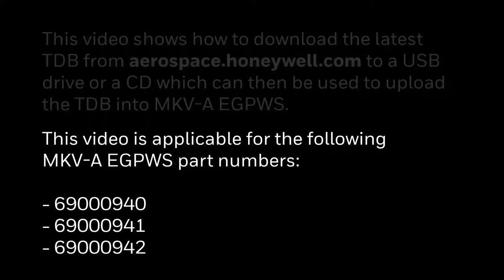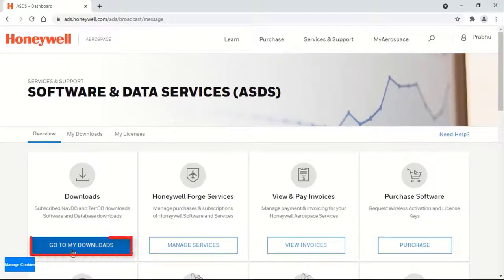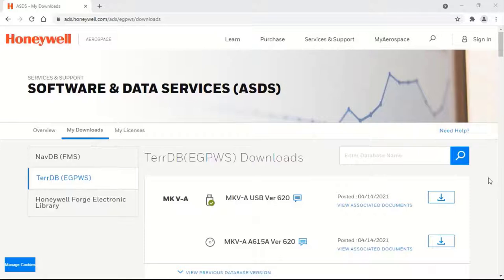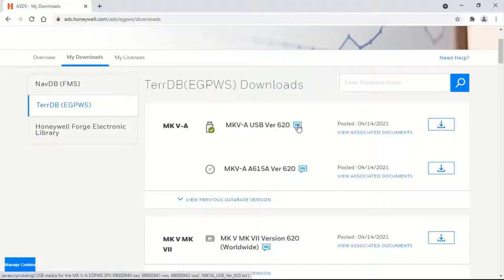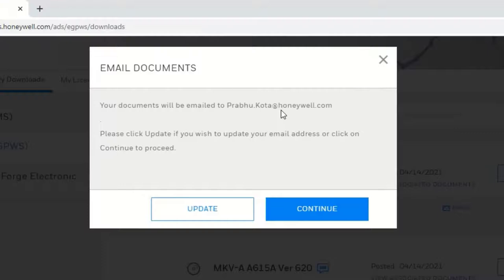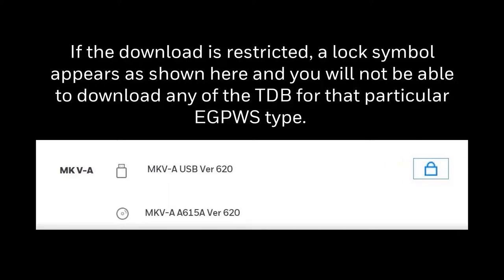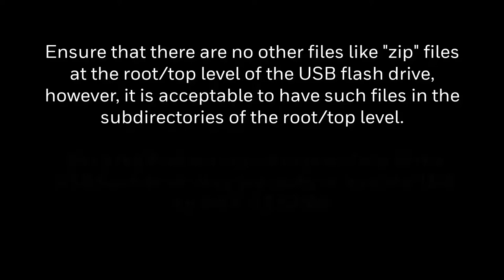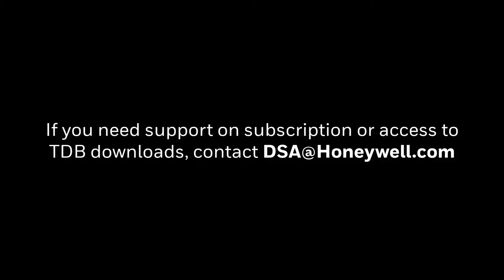Download TDB media from MyAerospace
The Honeywell Enhanced Ground Proximity Warning System (EGPWS) reduces the risk of controlled flight into terrain by providing flight crews with timely, accurate information about terrain and obstacles in the area. The system uses various aircraft inputs and an internal database to predict and warn flight crews of potential conflicts with obstacles or terrain.

This video shows how to download the latest Terrain Database (TDB) from aerospace.honeywell.com to a USB drive or a CD which can then be used to upload the TDB into MKV-A EGPWS.